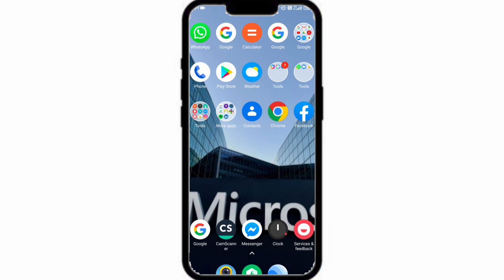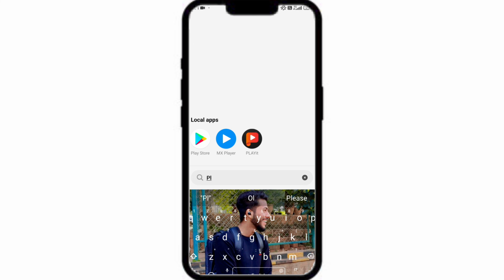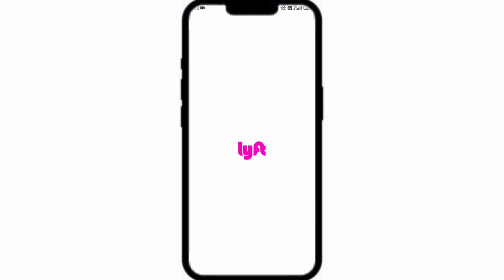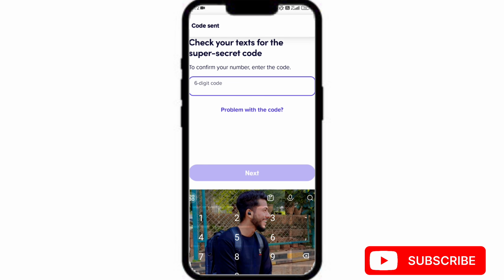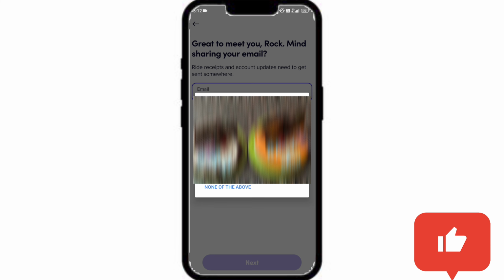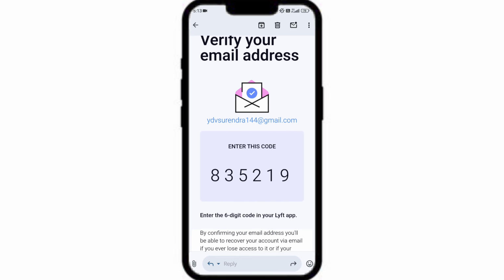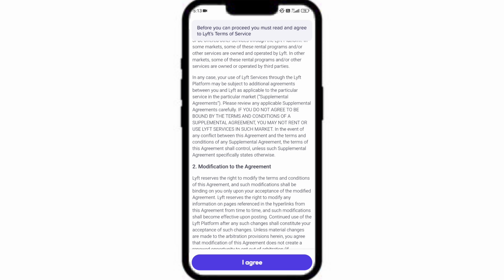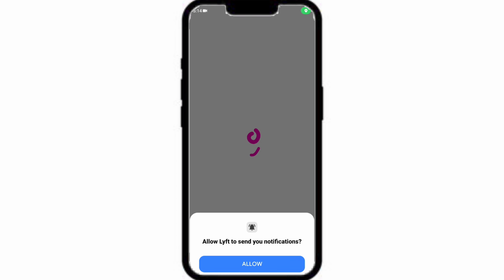How to Install and Set Up the Lyft App on Your Mobile Device (Step-by-Step Guide)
In this video, we'll show you how to easily install and set up the Lyft app on your mobile device. Whether you're a first-time user or just need a quick refresher, this step-by-step guide will walk you through everything you need to know to get started with Lyft!

Steps Covered:
1. Download the Lyft App
   - Go to the App Store (iOS) or Google Play Store (Android) and search for "Lyft."
   - Tap "Install" or "Get" to begin the download.

2. Create a Lyft Account
   - Open the Lyft app after installation.

3. Enter Payment Information
   - Add your payment method (credit/debit card, PayPal, etc.) for seamless rides.

4. Set Your Profile
   - Customize your profile with your name, photo, and other preferences.

5.Start Using Lyft
   - Enter your destination and request a ride, or explore other Lyft services like Lyft XL or Lux.